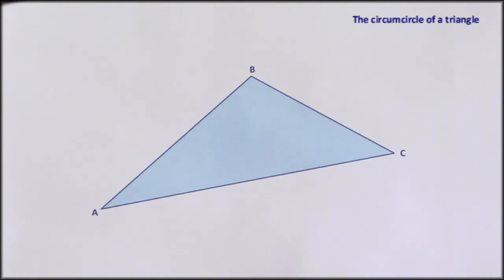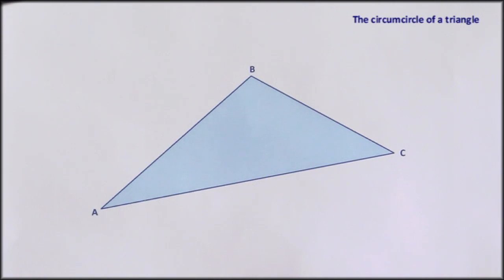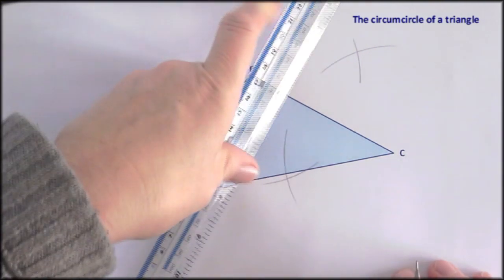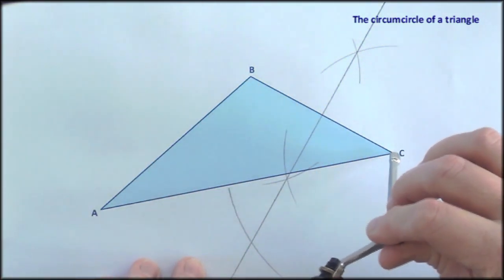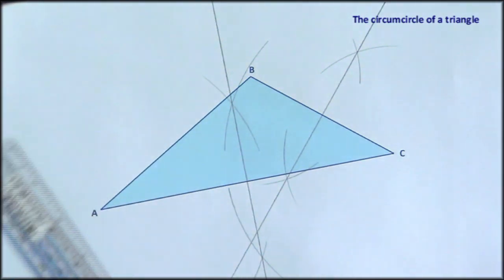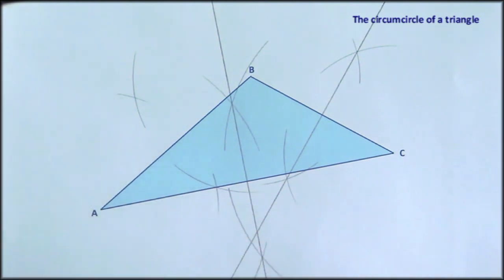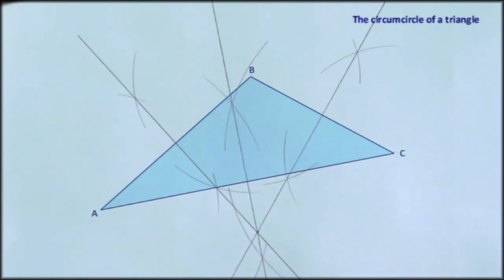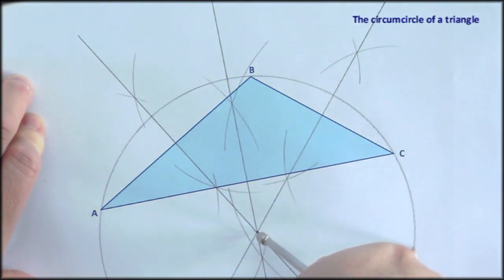Straightedge and compass: constructing the circumcircle of a triangle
Straightedge and compass constructions series.
How to locate the circumcentre of a triangle by using the perpendicular bisector construction, and draw the circumcircle.